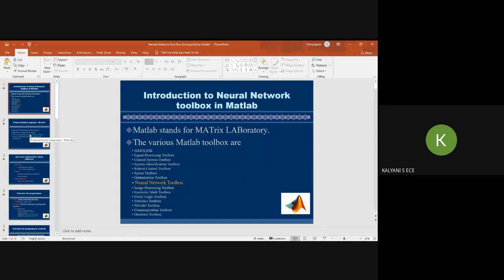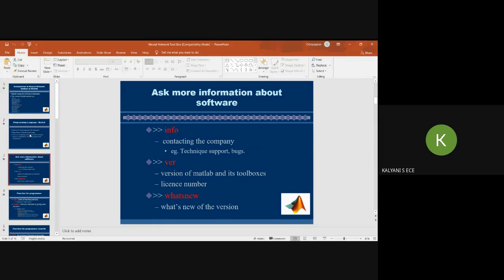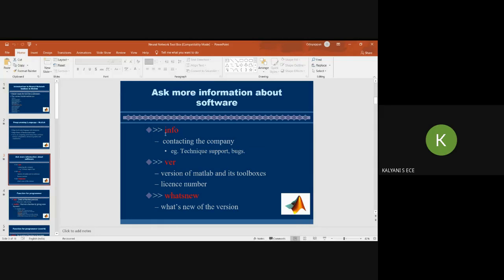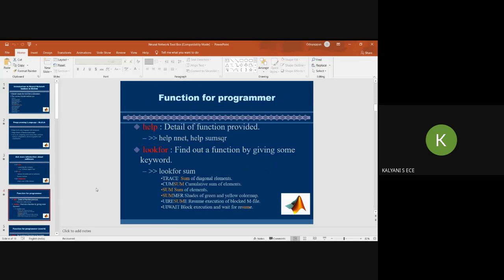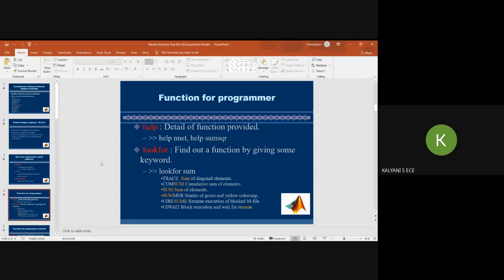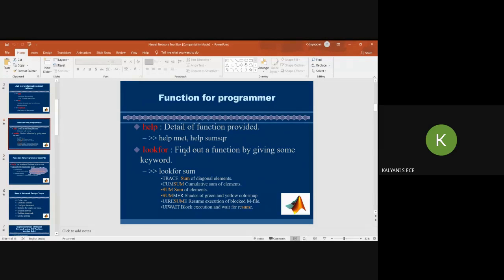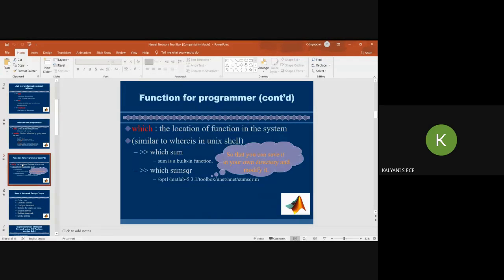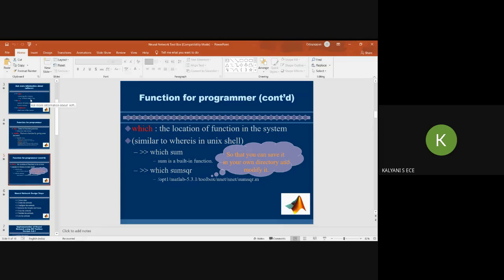CME | Lecture-301 | MATLAB Programming for DIP Applications Part-37